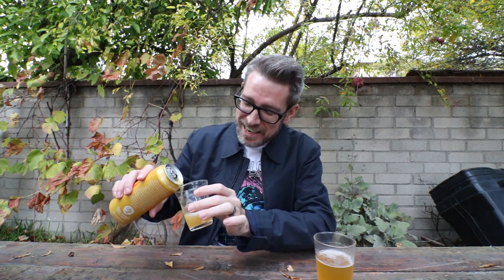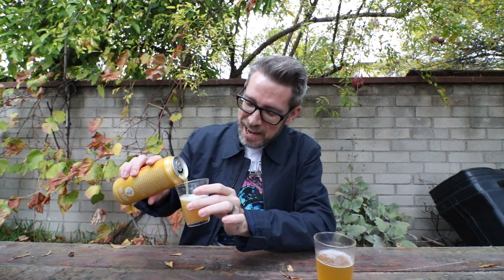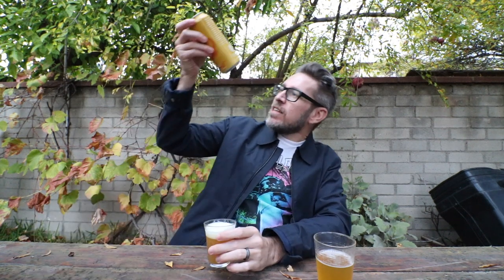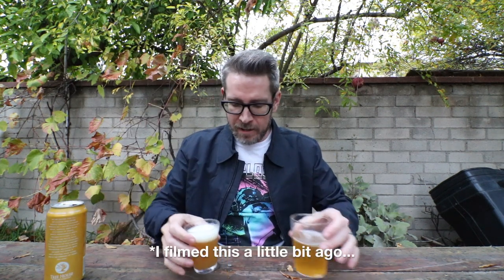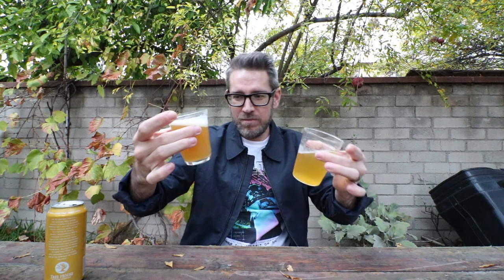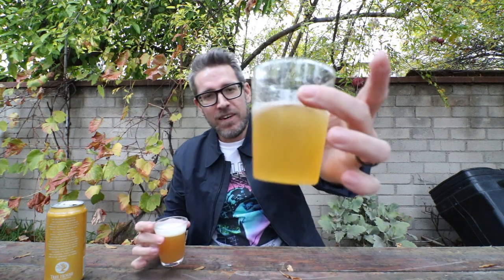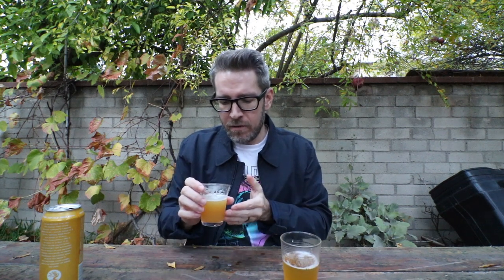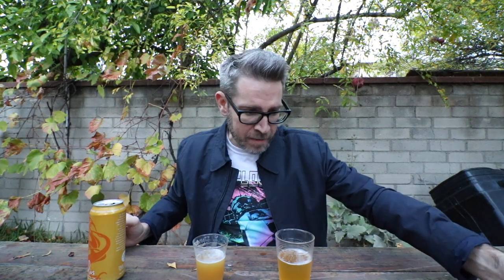My beer vs Julius by Tree House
In this video I compare my New Zealand IPA to an Julius by Tree House